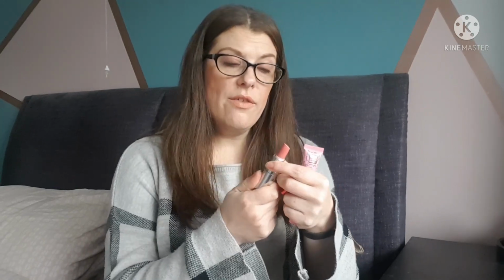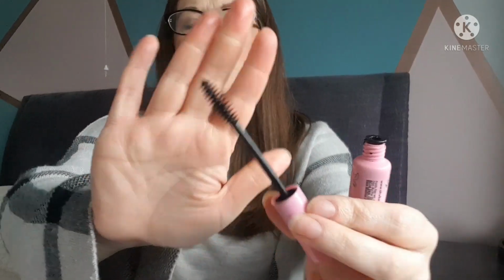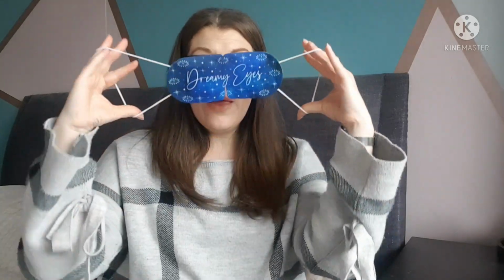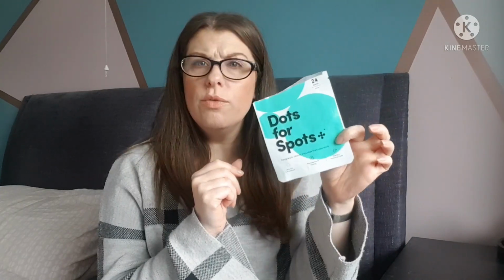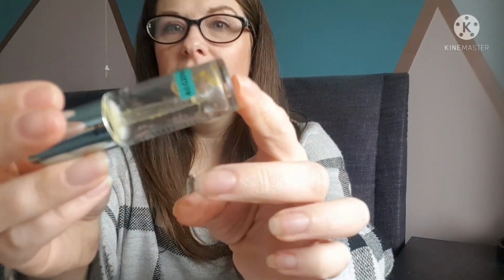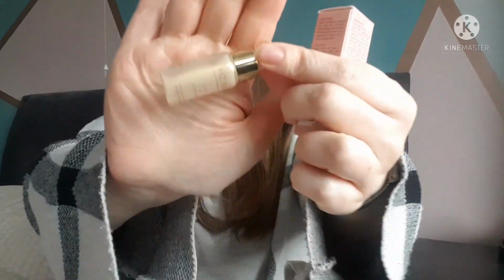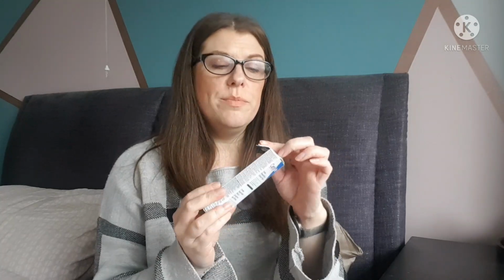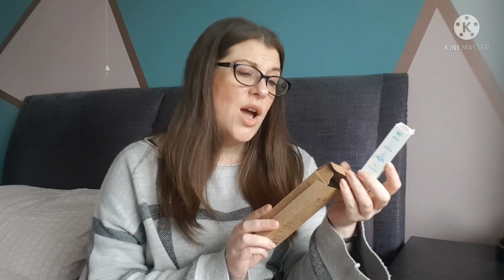Huge Beauty Empties | September & October 2021 | Emma Latham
Another massive collection of beauty empties. Lots of great products but a few meh products too.
Would love to hear your thoughts on them or any recommendations you have.